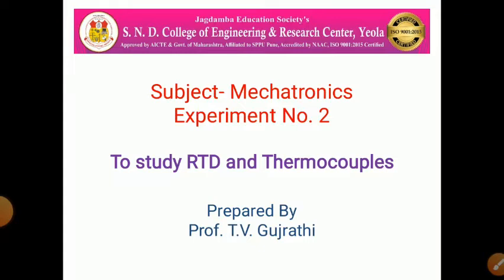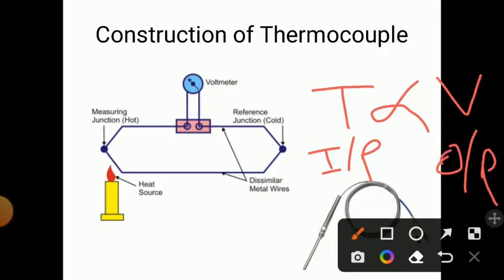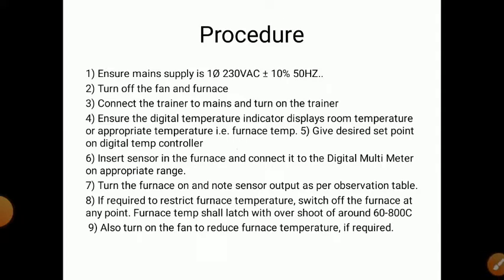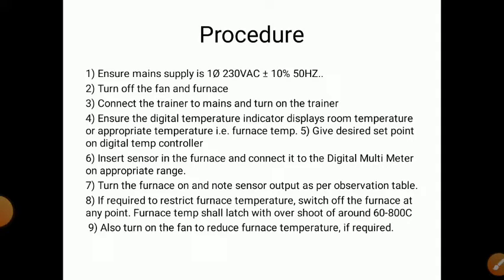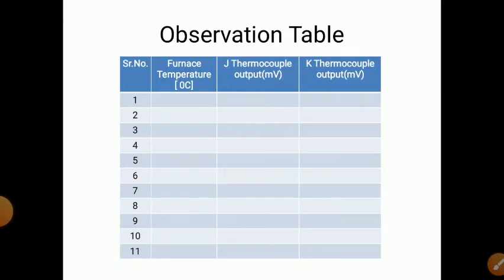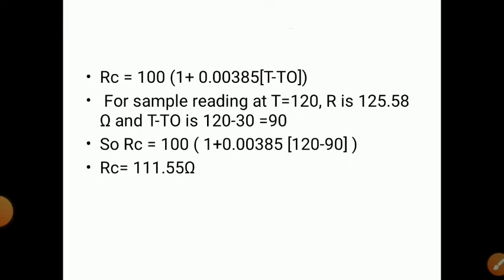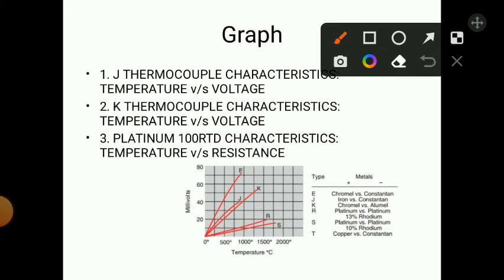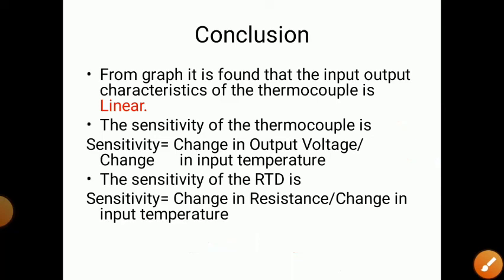Experiment No 2 To study RTD and Thermocouple